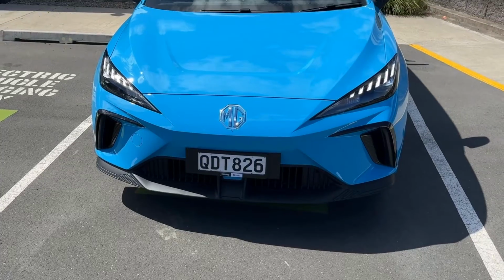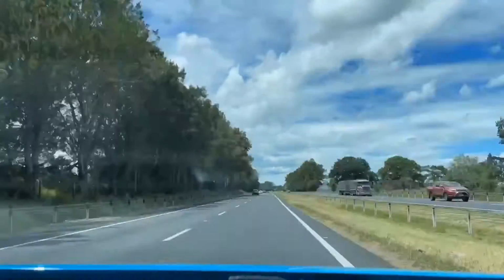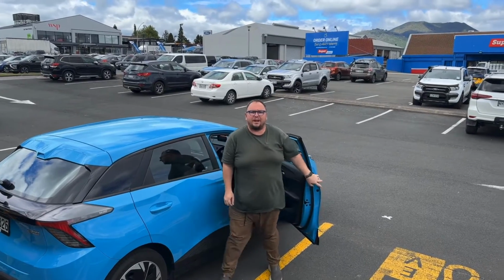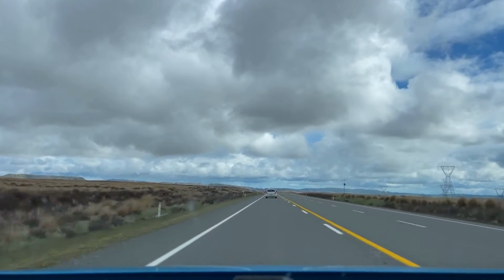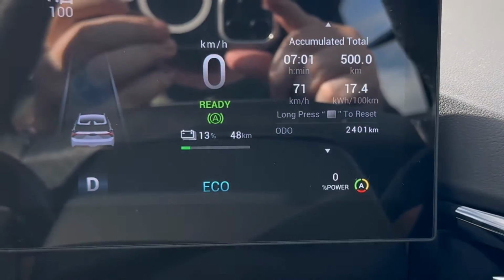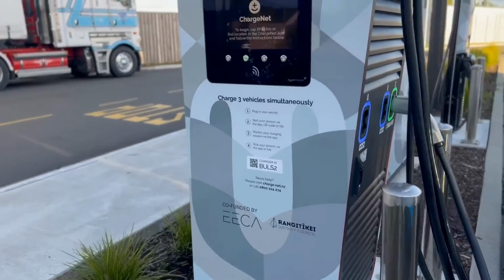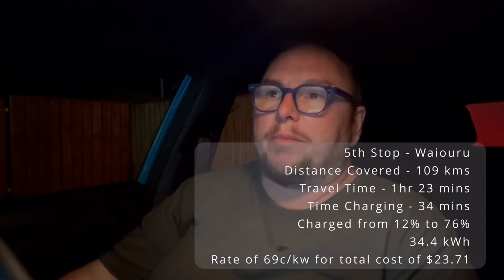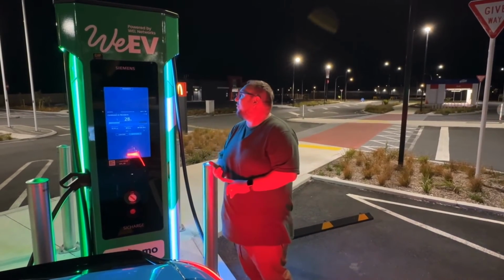MG4 51kWh 1000km test - Kiwi style!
We hit the road in our long-term test MG4 51kWh Excite test vehicle. How much charging will it take to travel 1000km, and how much with the trip cost?

Yes, we know the audio is bad due to a camera fault!

For more, visit EVsandBeyond.co.nz